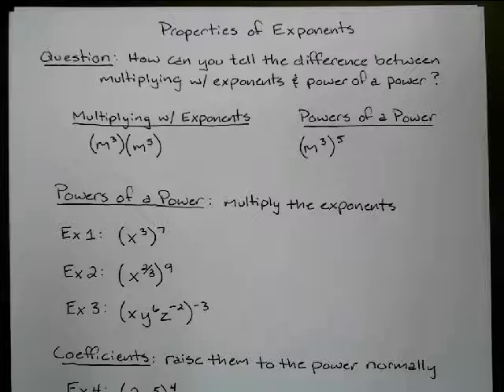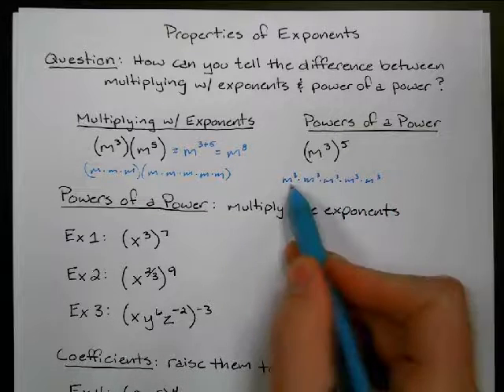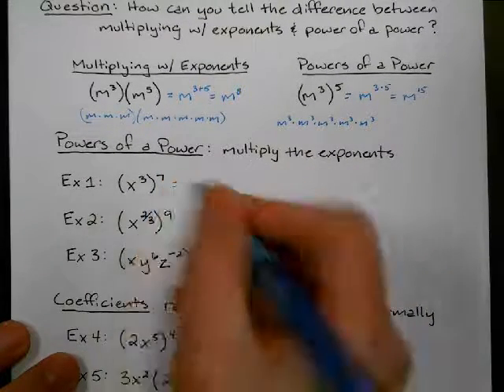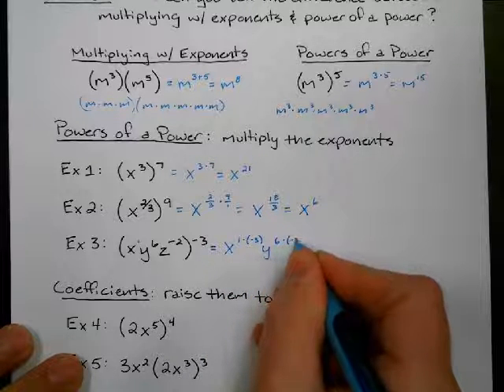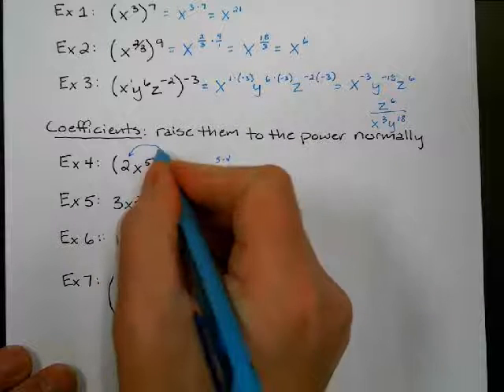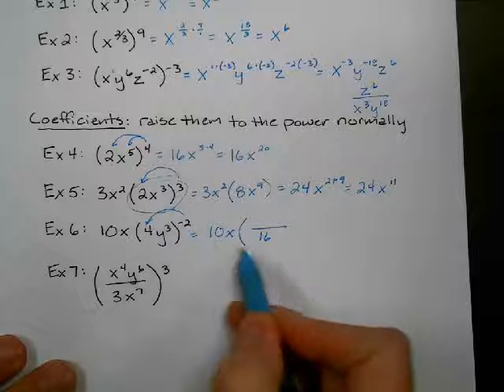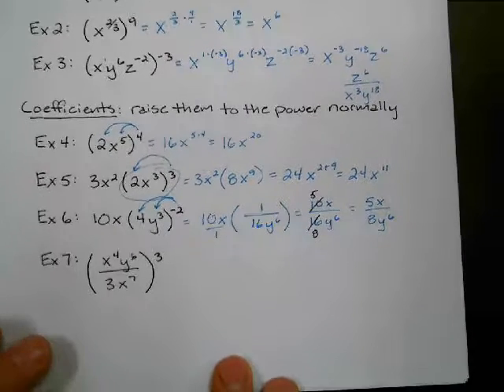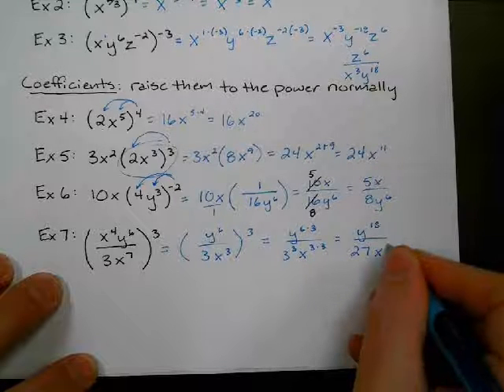Math 2 Lesson 8-2 Properties of Exponents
Powers of a power, multiplying/dividing with exponents and coefficients